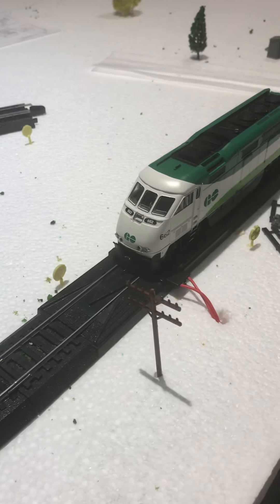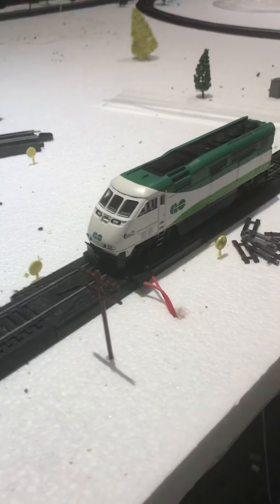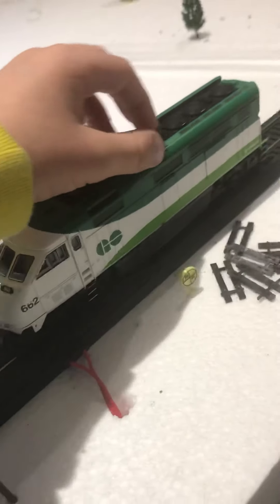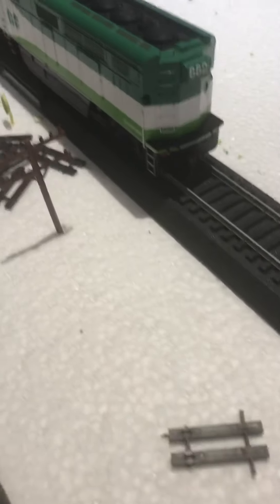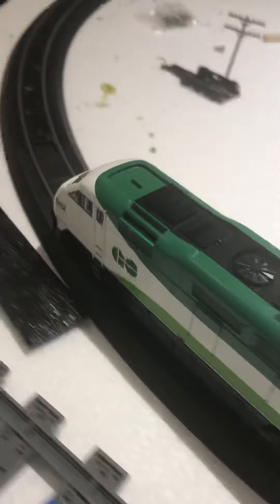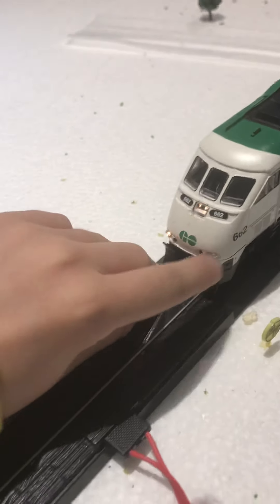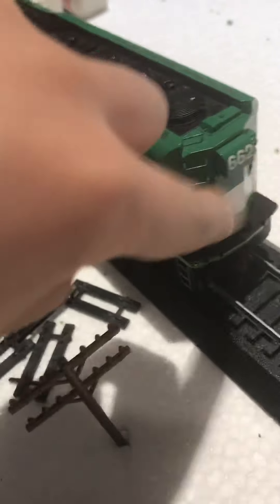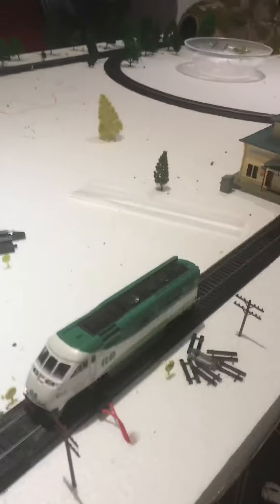Athern RTR GO Train F59PHI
HO Scale Go Train